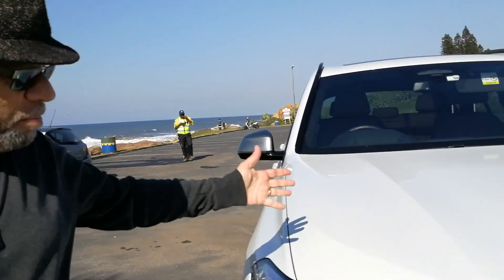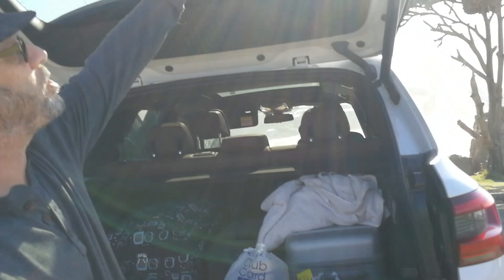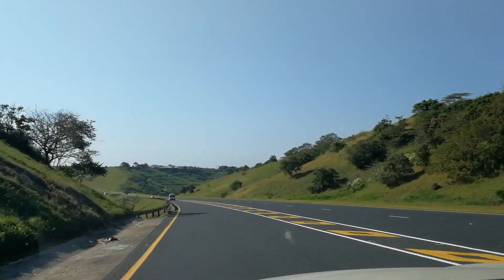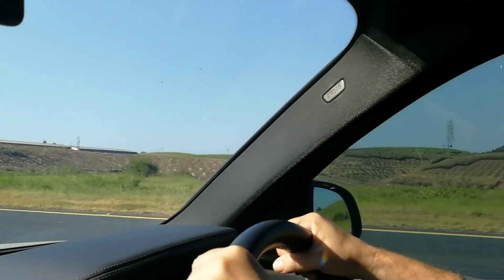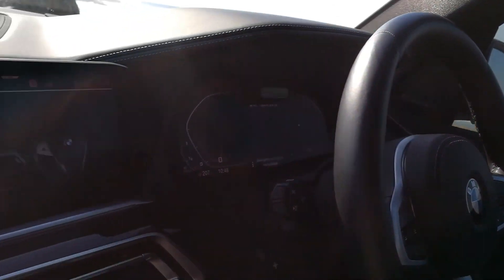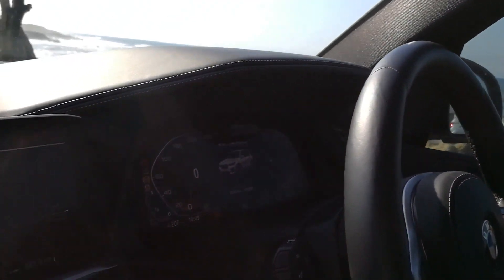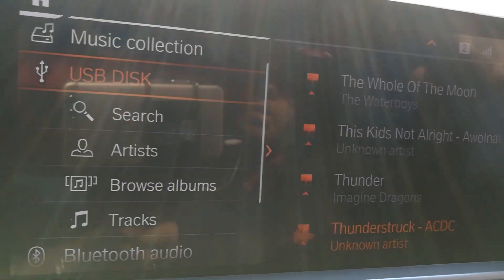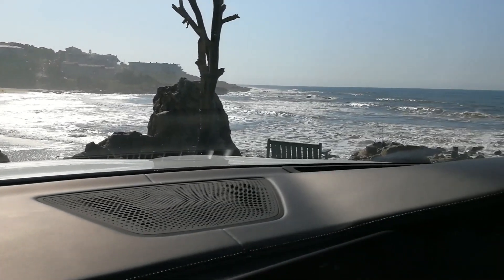BMW X5 M50d Test Review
Cars are made up of numbers and in some cases the numbers mean FAR more than in others, so how about these numbers?
4 Turbo's
294kW
760Nm
R1.5 million rand (or R1.75 million as tested)

All of these numbers are big in any context relating to motoring but the most surprising may be when I state my opinion that this price could just be considered a bargain!

Welcome to the latest generation BMW X5 fitted with the 3L 6 cylinder diesel engine with 4 turbos to give the massive figures quoted above.

As the range topping version the M50d comes standard with an amazing specification level befitting its status and price. But to highlight a few special features I must mention the 4 turbos that activate from zero to high revs so that turbo lag is truly non-existent.

Non-standard active suspension may add R52 000 to the price but introduces active body and roll control so that the large vehicle feels and handles like a small, nimble sports car.

Active cruise control with a level of autonomous driving enables long cruises to be handled with the car steering itself around curves and simply following the road while maintaining a constant gap to the car in front.

A massage function on the front seats ensures comfort and fatigue avoidance while pedestrian avoidance is taken care of by the optional pedestrian detection system. Pedestrians, or animals, at the side of the side of the road trigger a large warning on the dash and Heads up Display.

Another area where the X5 surprised was by sipping diesel at the rate of only 6.8L/ 100km on the long trip from Jozi to the South Coast of Kzn. The return trip did not quite match this figure, but overall consumption after a week's driving was 7.3L/ 100km. Incredible for such a large, luxurious and powerful vehicle.

Special mention must also be made of the upgraded laser headlights fitted to the vehicle. Turning night into day whilst never blinding oncoming traffic.

Overall, the X5, particularly in M50d format, certainly rates as a sublime example of a large SUV and is at it's supreme best on a long holiday trip.